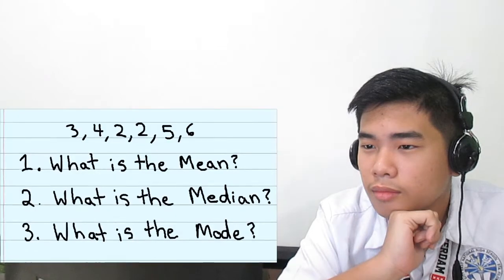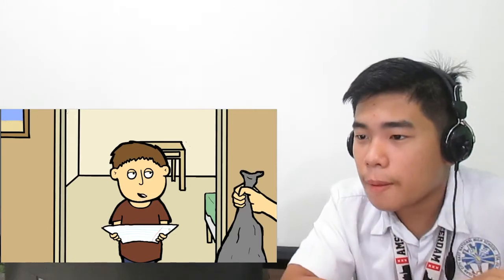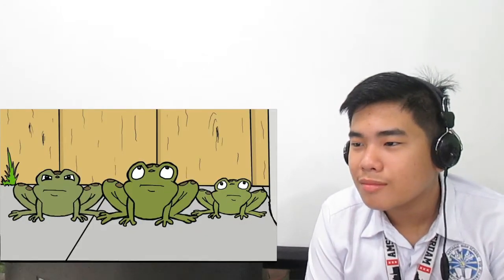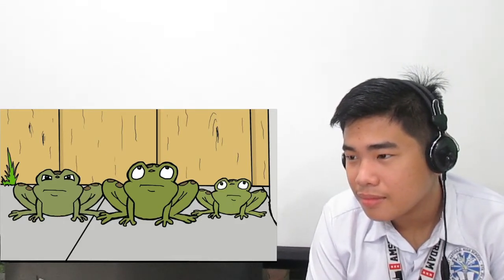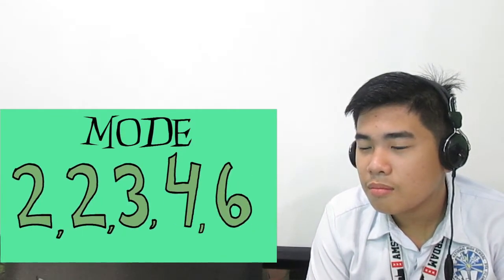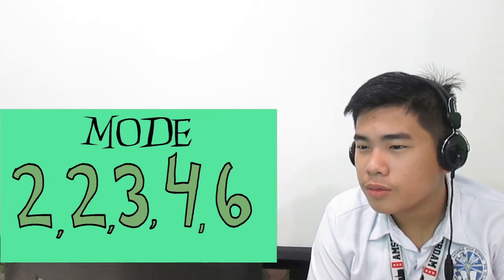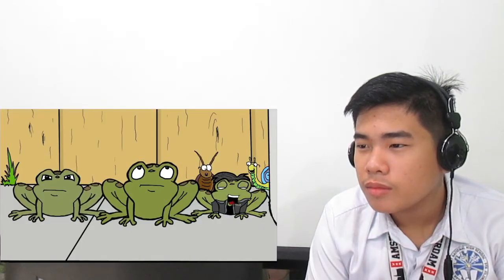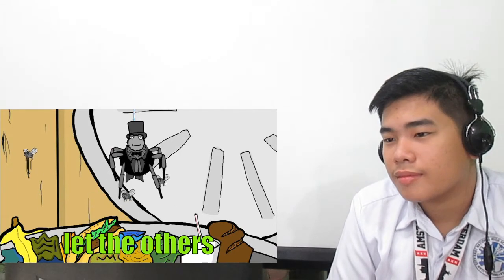Math Reflection Video - Mean, Median, Mode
A reflection video on finding the mean, median, and mode of ungrouped data.Watch the original video